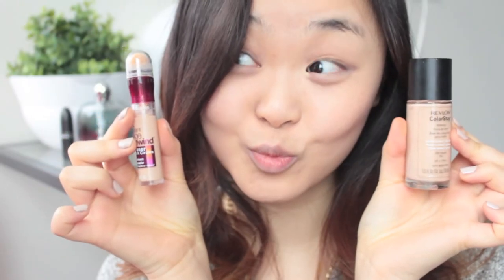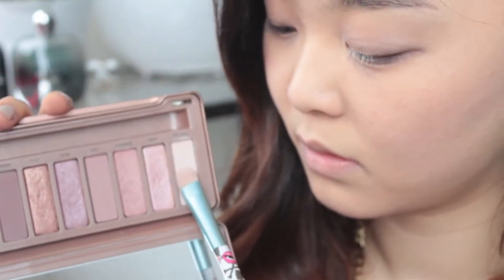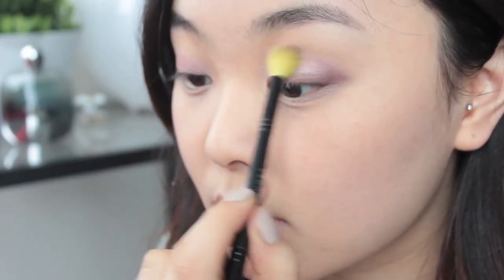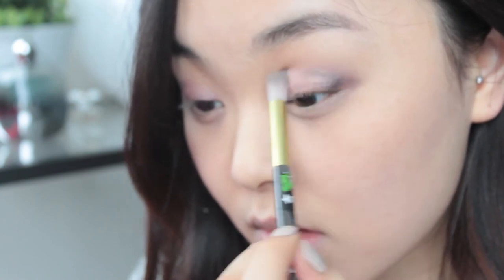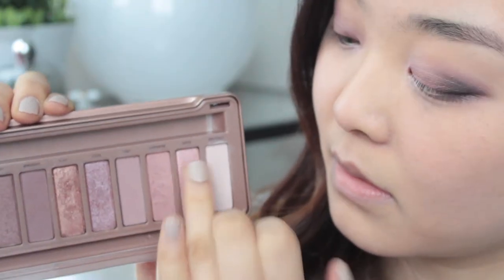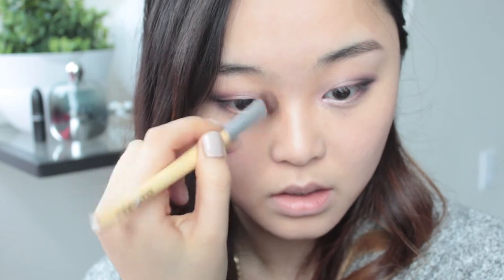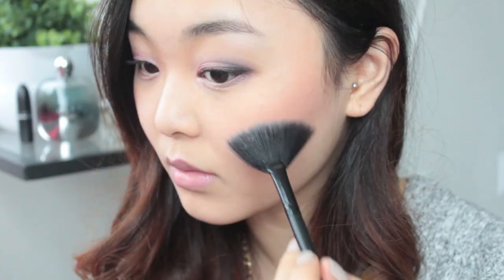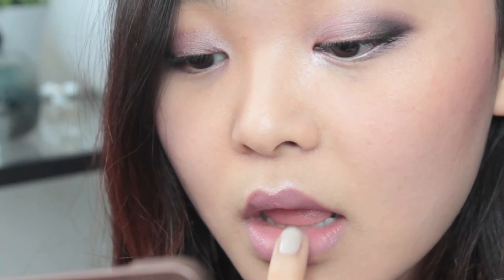Smokey and Romantic Rose Gold ♥ with Naked 3